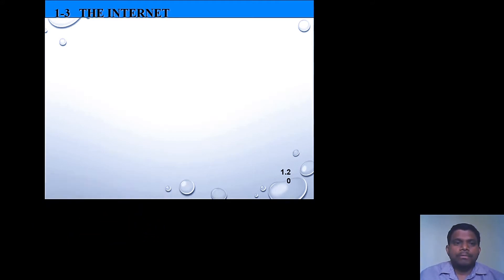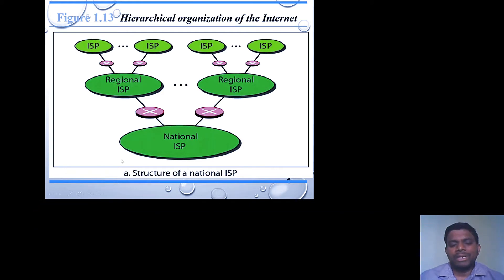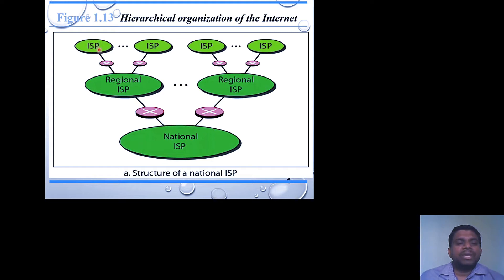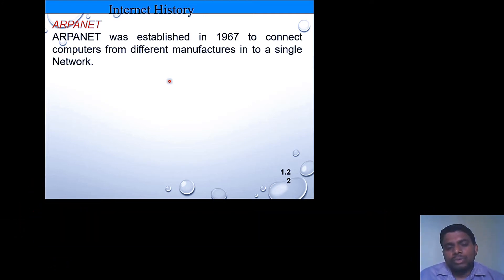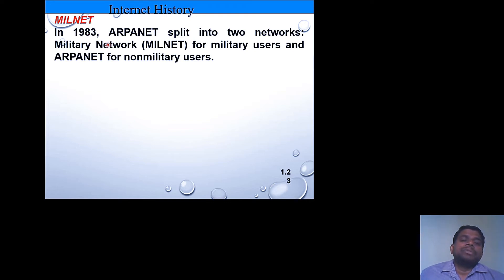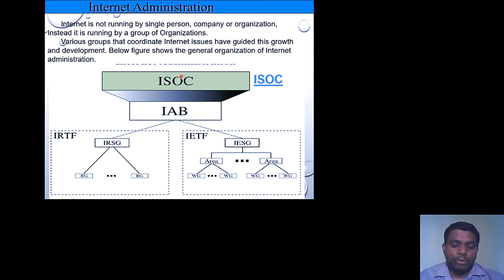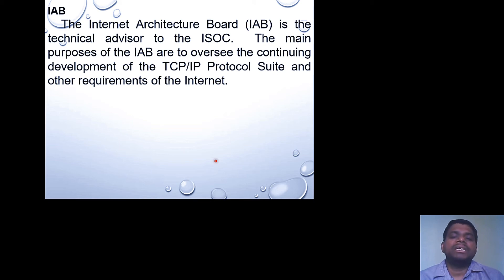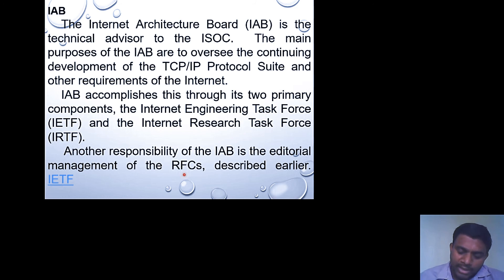GVR CN UNIT I VIDEO NO 3- internet history, internet administration.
this video explains about what is internet, internet history and internet administration.